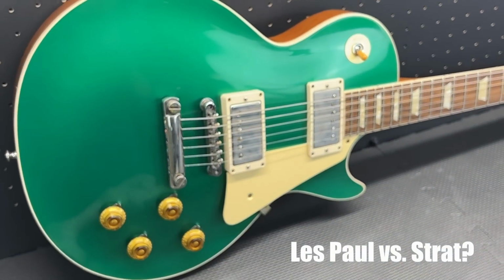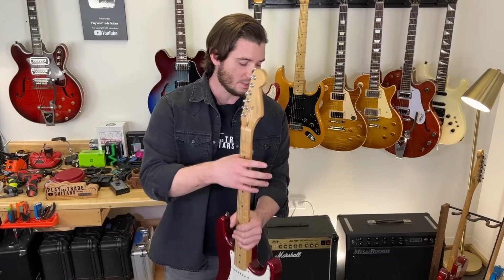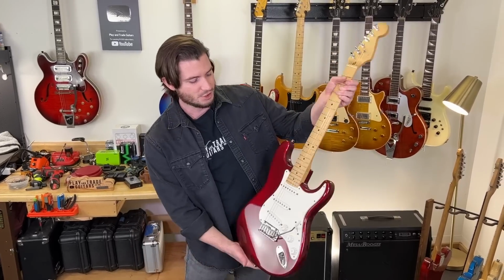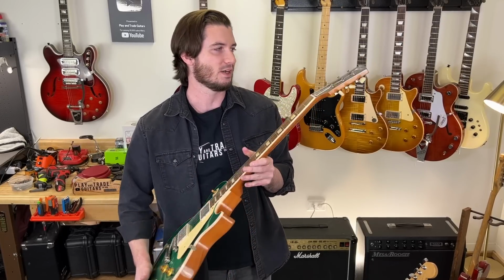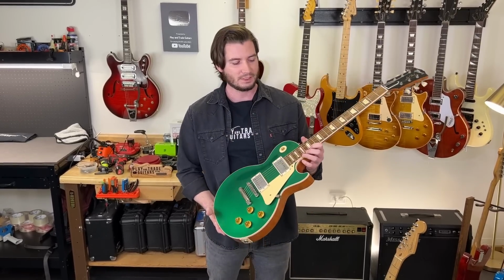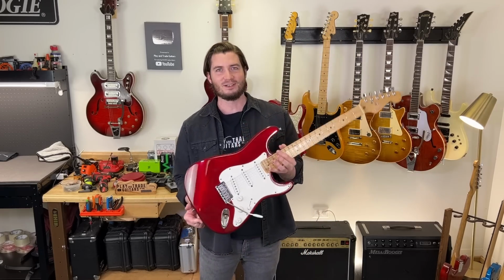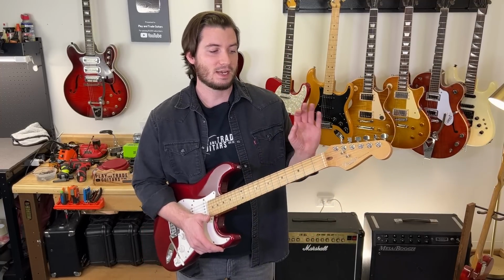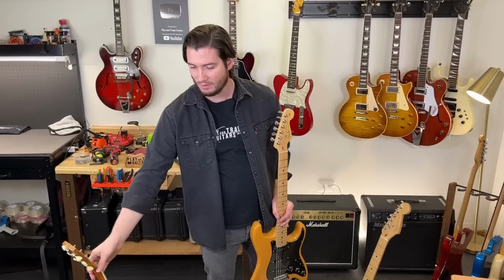Why My Les Paul Ruined the Strat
👉 Fender or GIBSON for your next guitar?

Les Paul vs. The Strat - Pros and Cons of Each

John talks about his recent preference for the Gibson Les Paul over the Fender Stratocaster, but come on...the Strat is legendary!

DROP A COMMENT: Which guitars have fallen in (or out) of favor lately for you?

VIDEO CHAPTERS:
         Les Paul vs. Strat
         Design
         Sound
         Strat Strengths
         Playing Samples